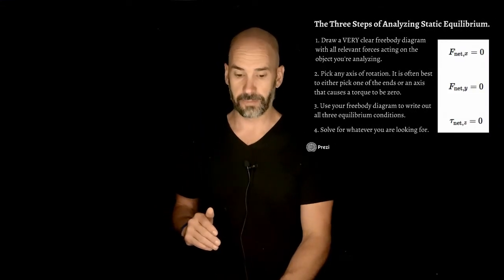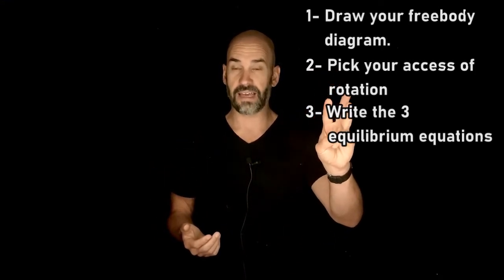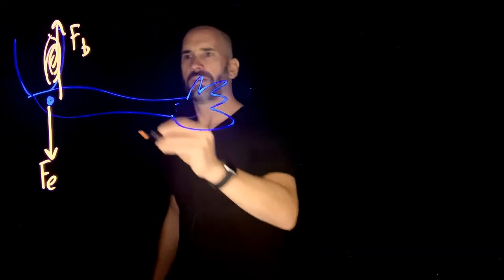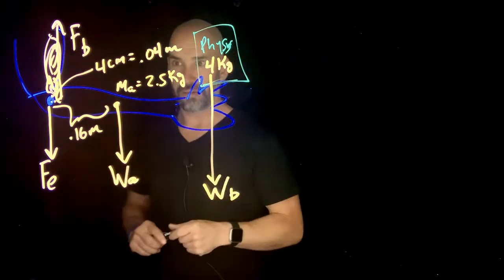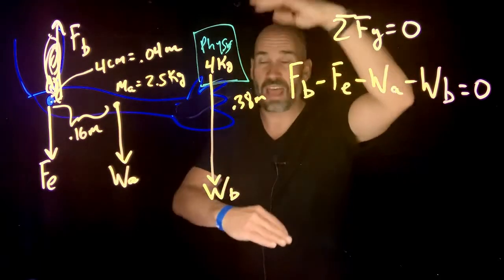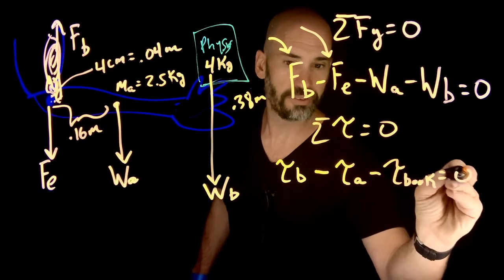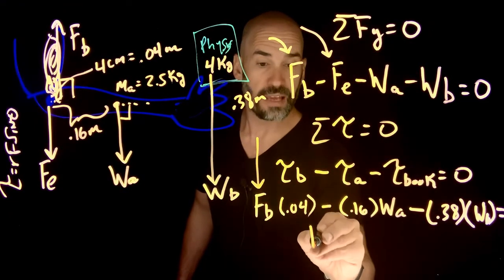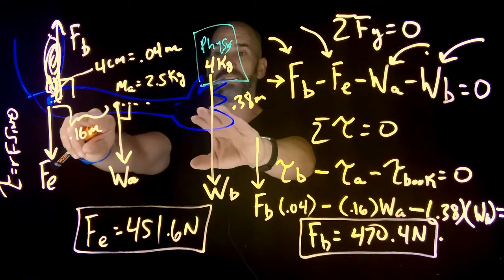Rotational Dynamics - Static Equilibrium and the Bicep